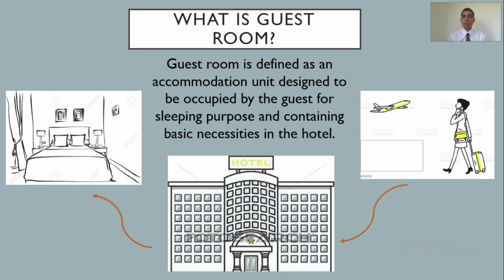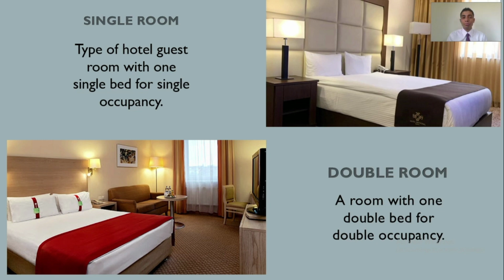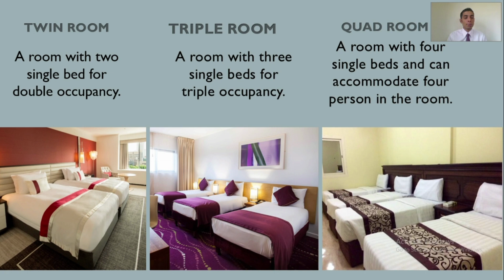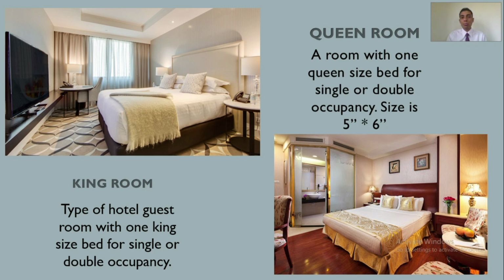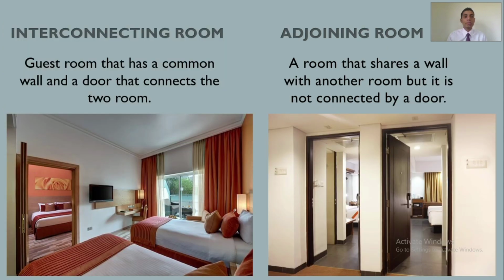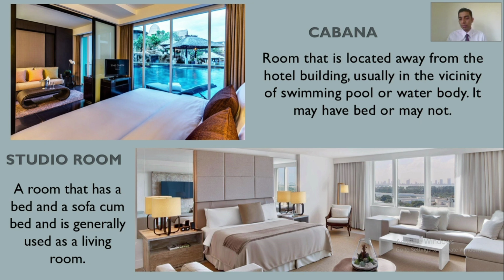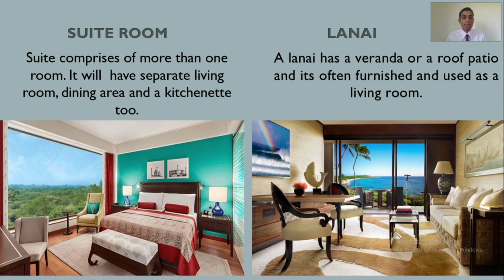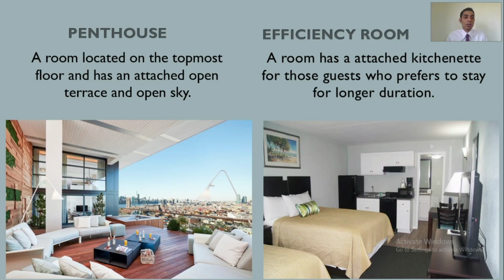Guest Room/ Different types of hotel guest rooms